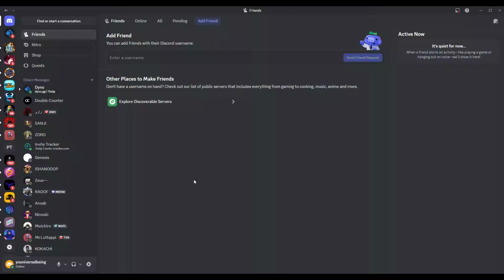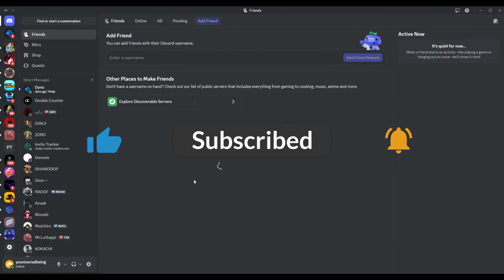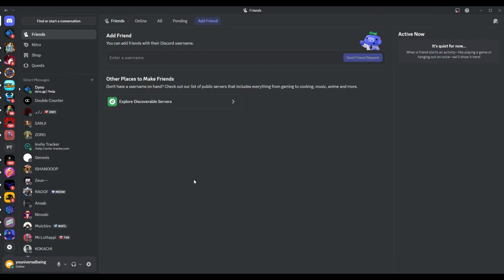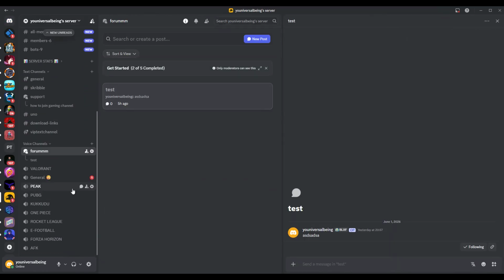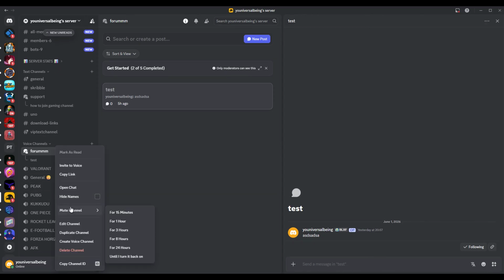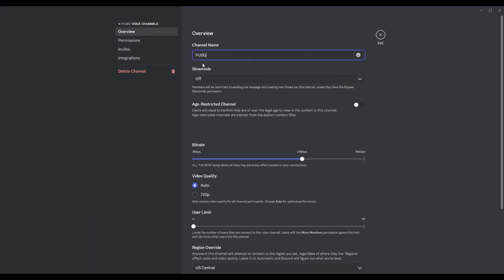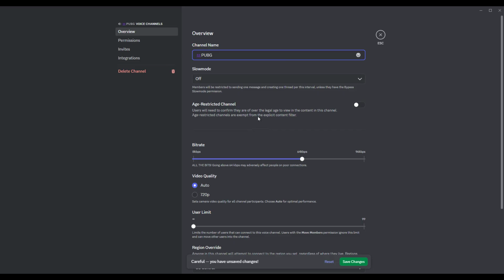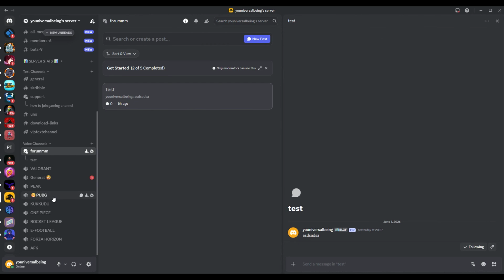How To Add Channel Icons In Discord Via Emojis (Easy Guide)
Learn how to add channel icons in Discord using emojis to make your server look cleaner, more organized, and easier to navigate.
Follow this simple step-by-step Discord tutorial to edit channel names and add emoji icons fast.

🕚Timestamps:
0:00 Intro
0:21 Open Your Discord Server
0:37 Edit The Channel Name
0:58 Add An Emoji Icon
1:31 Save Changes
1:47 Pro Tips
2:06 Outro

✍️What You'll Learn In This Video:
• How To Add Emoji Icons To Discord Channel Names
• How To Open The Discord Emoji Picker On Windows
• How To Rename Discord Channels With Symbols And Emojis
• How To Make Discord Server Channels Look More Professional
• How To Use Emojis For Gaming, Music, And General Channels
• How To Save Discord Channel Changes Correctly

💡Pro Tips:
• Use matching emojis across all channels for a consistent server theme.
• Keep channel names short so the emoji icon stands out more.
• Use emojis that clearly match the channel purpose for faster navigation.
• Try separator characters like ・to make names look cleaner and easier to read.
• Make sure the channel name is easy to understand on both desktop and mobile.